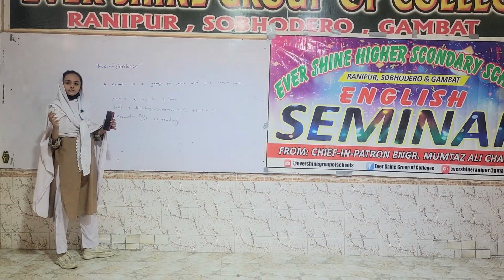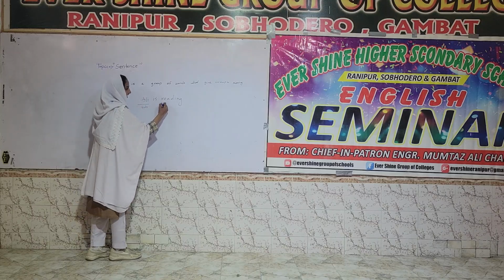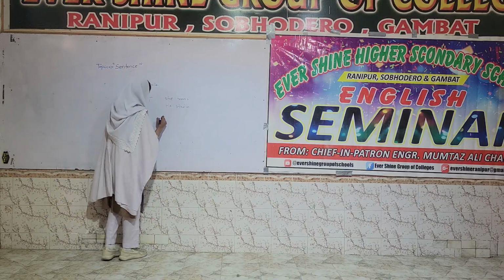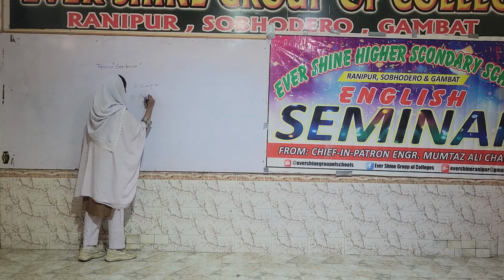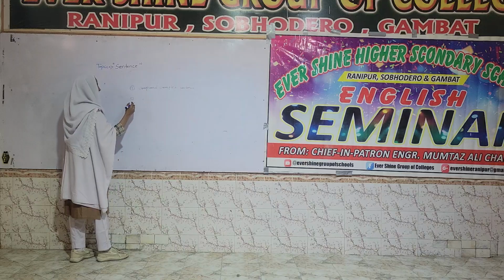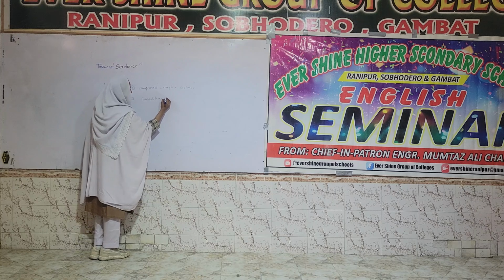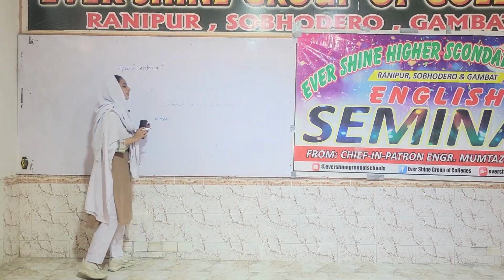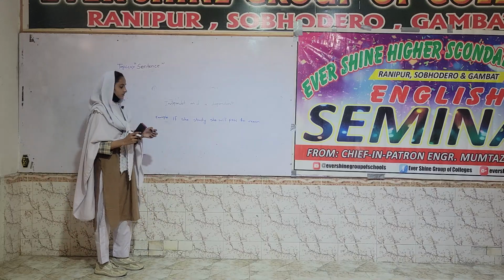Ever Shine Group of H/Sec: Schools Sobhodero Gambat Ranipur